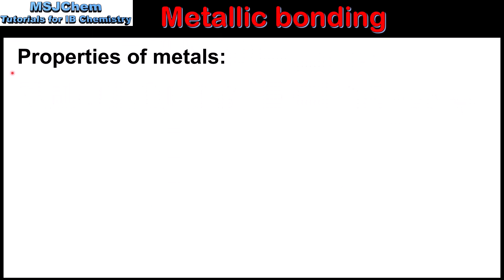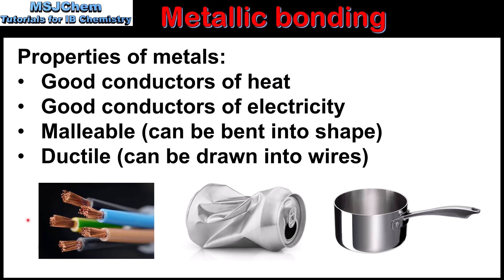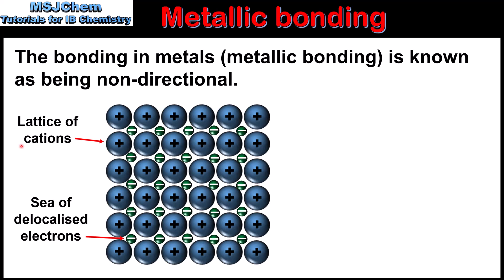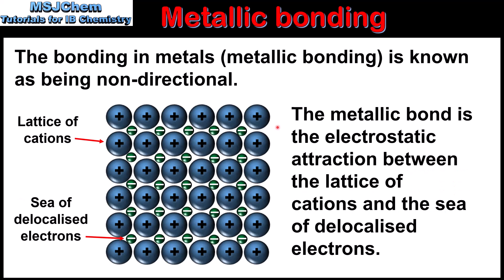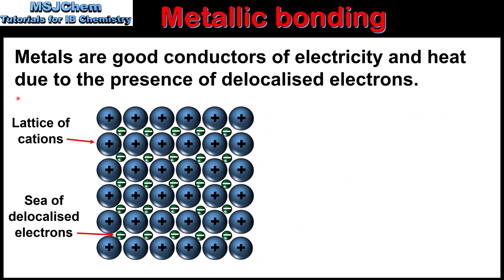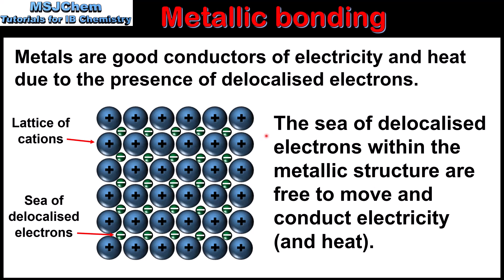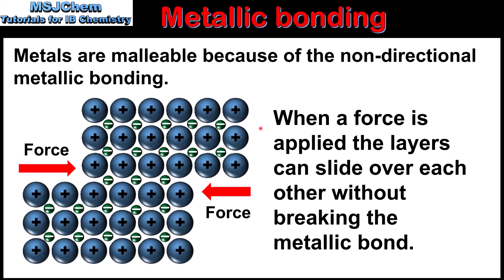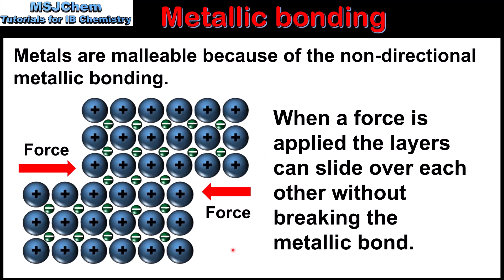S2.3.1 Metallic bonding and properties of metals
This video covers metallic bonding and the properties of metals.